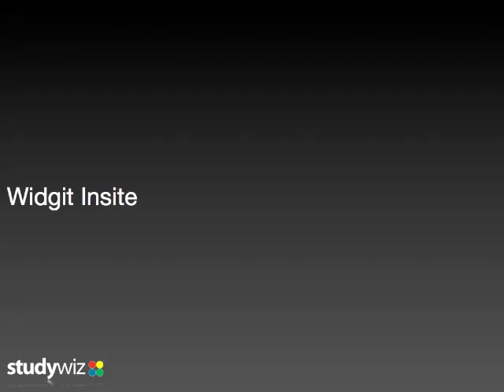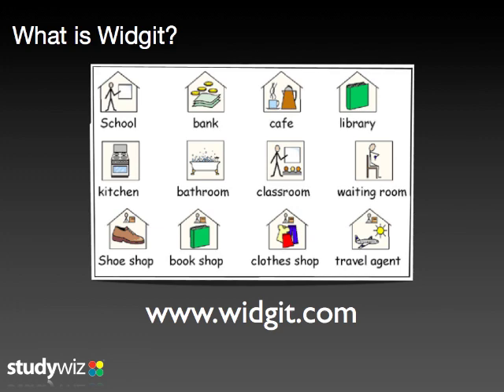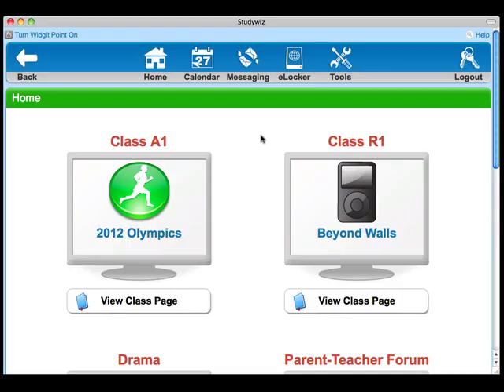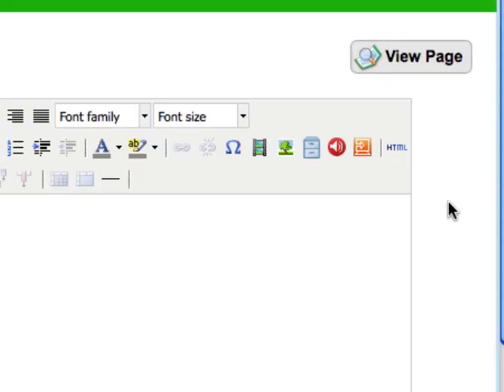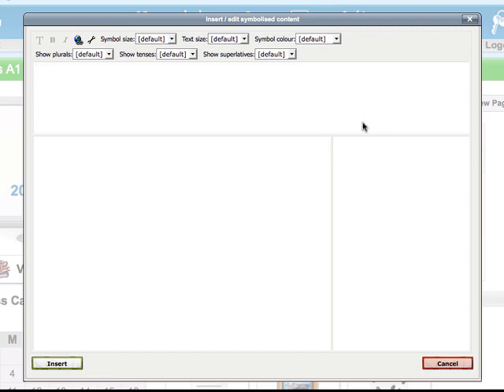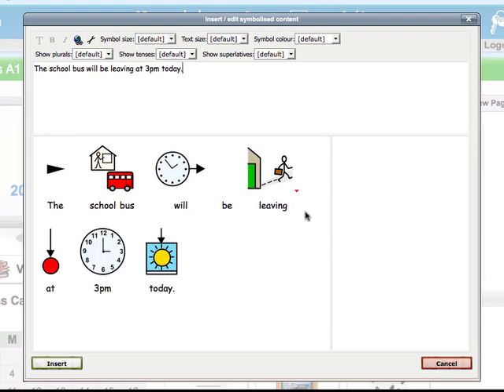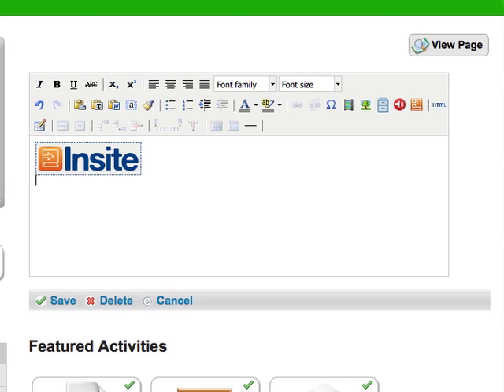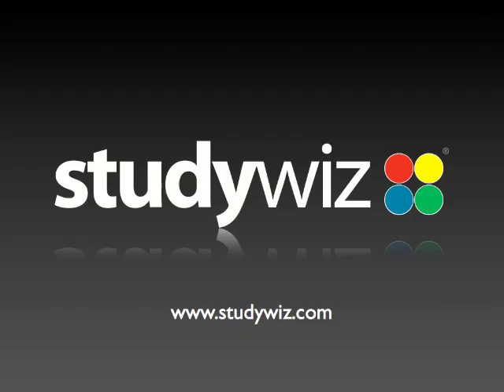Studywiz - Widgit Insite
An overview of Widgit Insite functionality within Studywiz.